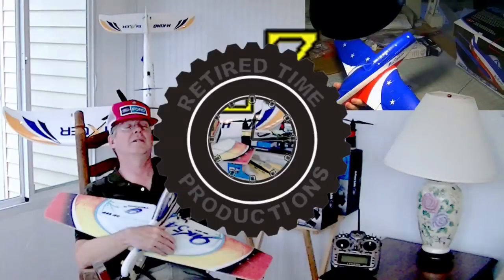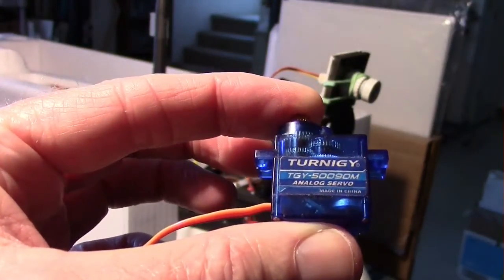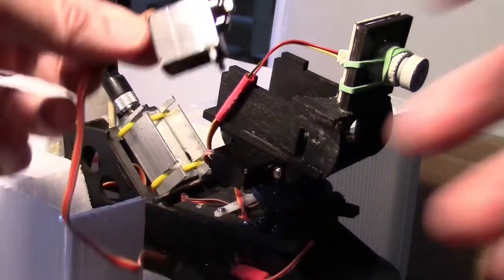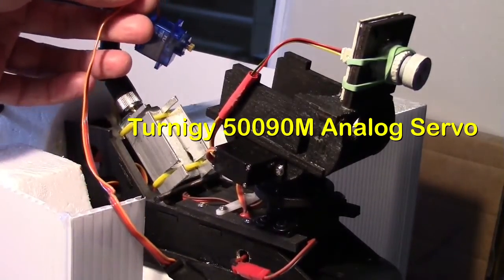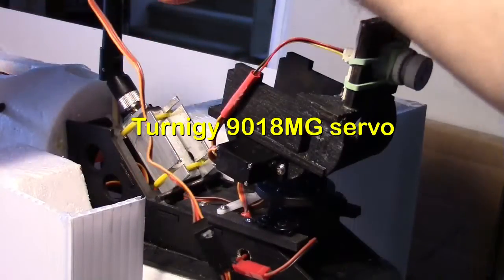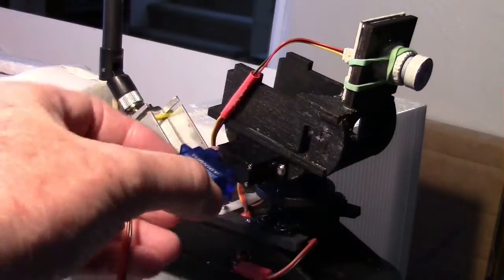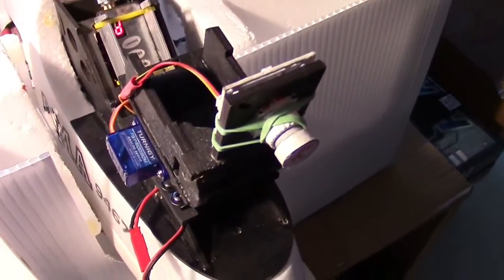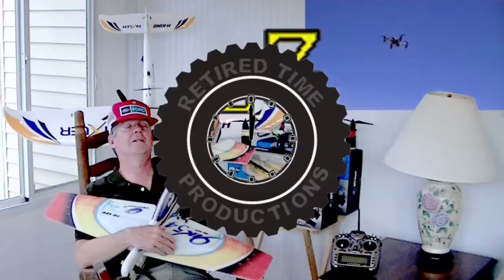Fixing Servo Chatter Twitch Jitter from 1.3gHz FPV Video Transmitter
Just something interesting I ran in to with my pan/tilt setup.
The two servos I am using are both Turnigy metal gear servos but the one that doesn't chatter is the TGY-50090M analog servo vs the TGY-9018MG which chatters. Not sure if the 9018MG is digital or analog but the discussion on HobbyKing seems to indicate analog.